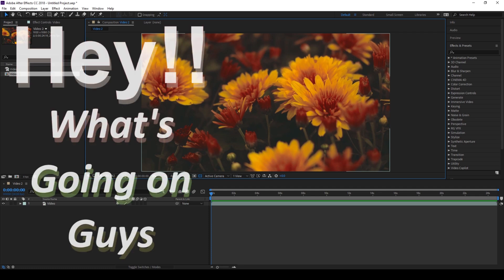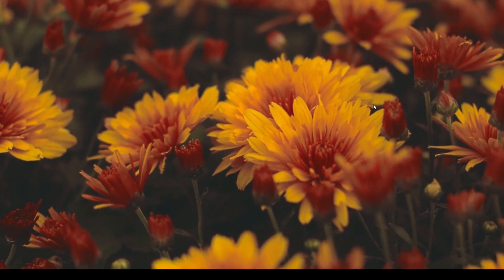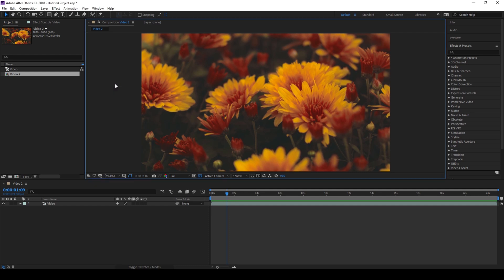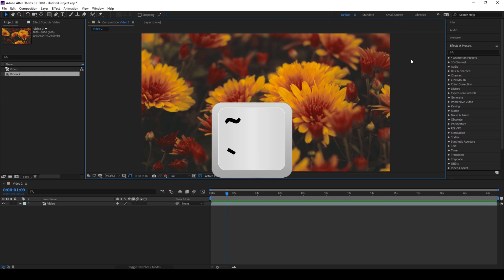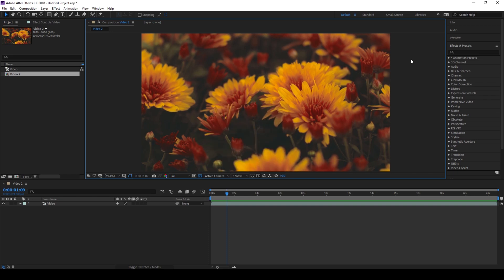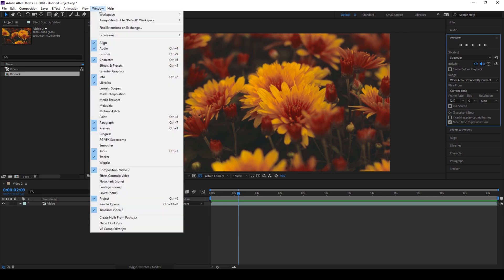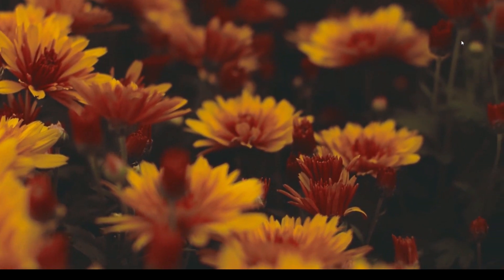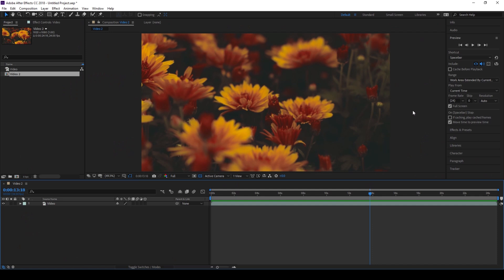Full Screen Preview and Maximize Composition Panel - Adobe After Effects Tutorial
Learn how to preview playback in full screen using adobe after effects. In this adobe after effects tutorial, we will be learning to maximize the composition panel and also learn how to preview full screen playback. We will be checking the full screen option in the preview panel and we will be using tilde key (`) on the keyboard to maximize the composition panel.